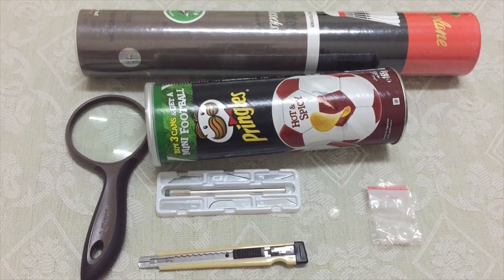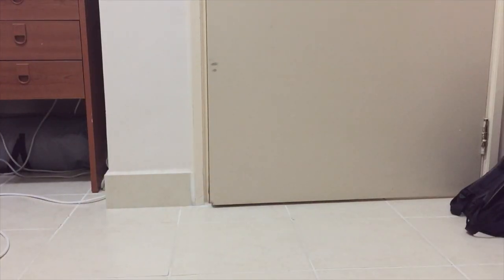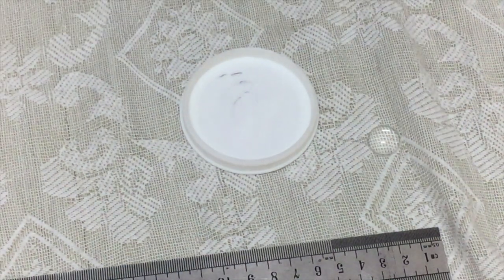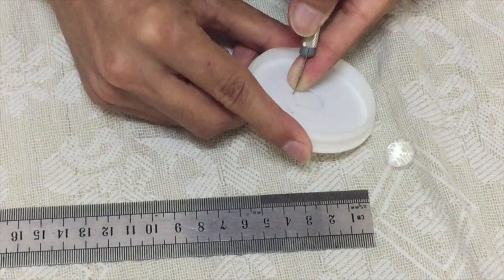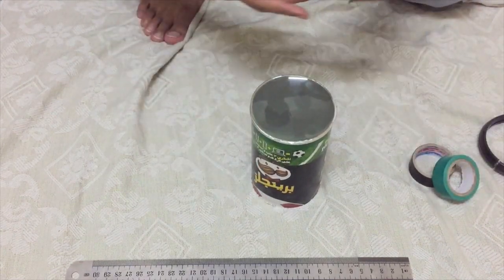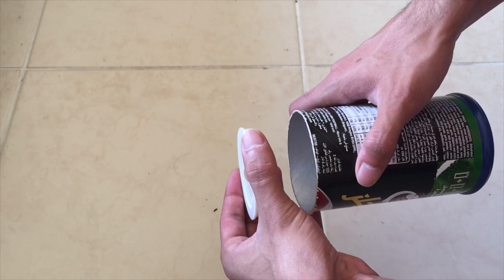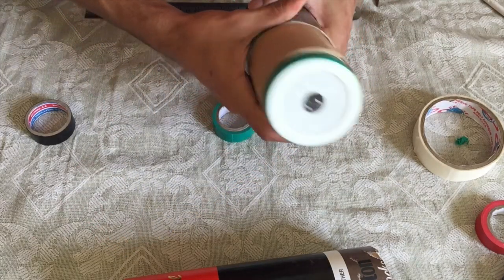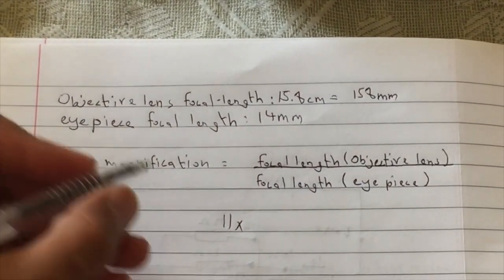make a DIY Homemade 11x Telescope!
In this video, i will show you guys how to make a 11x telescope! i hope you'll like it.